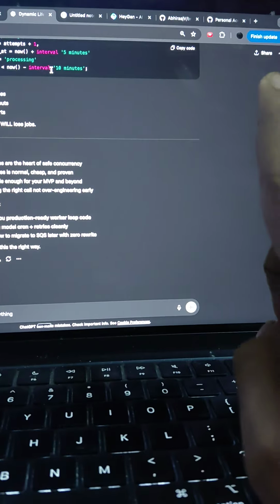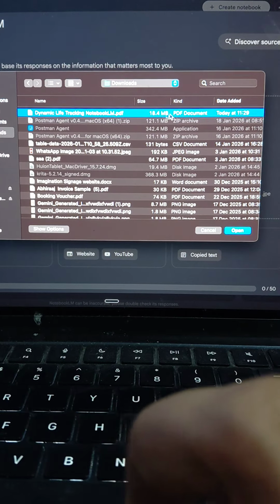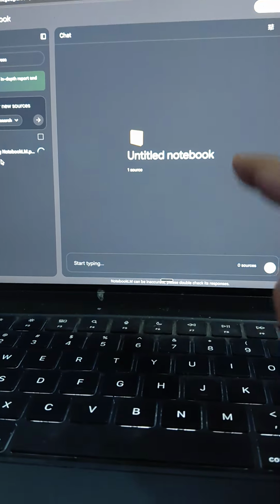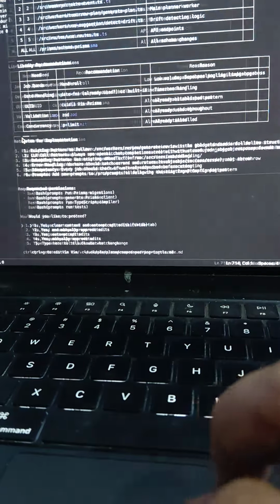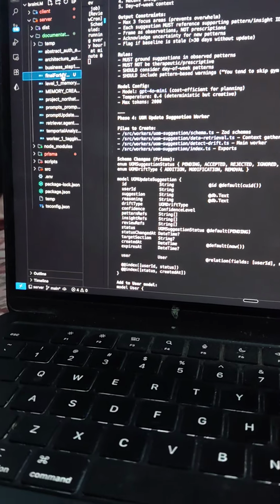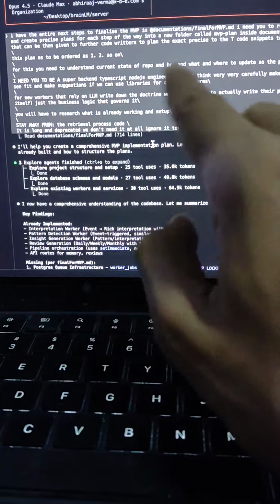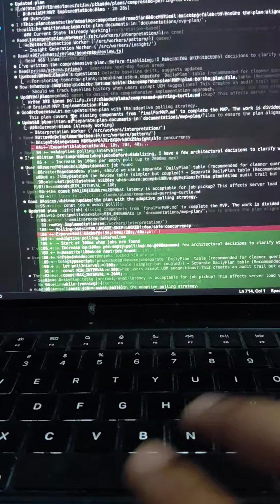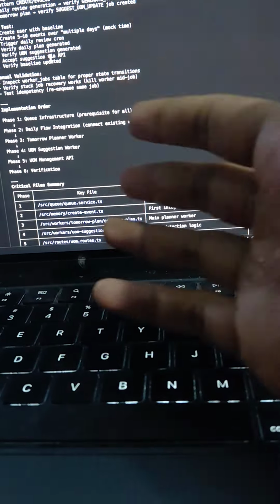the new perfect way to develop applications